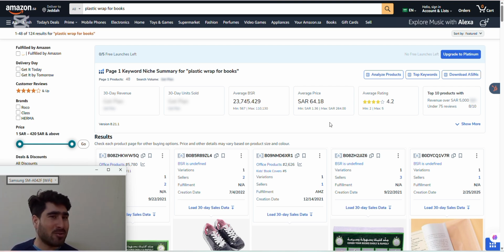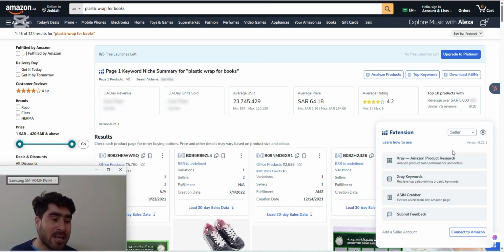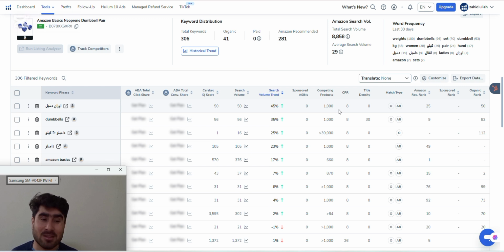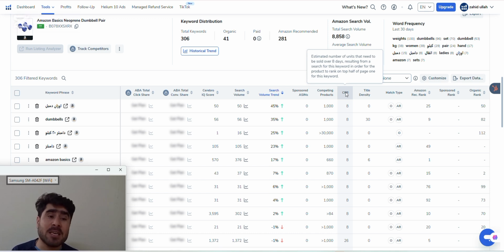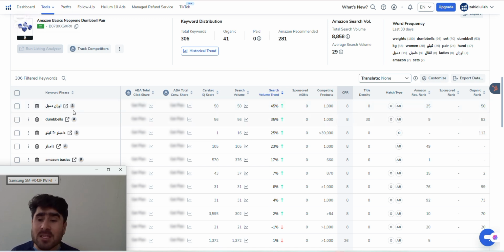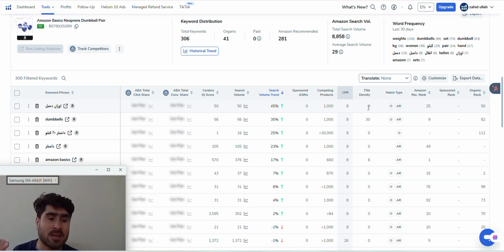Uncovering Amazon's Best-Kept Secrets: The Ultimate Guide to Keyword Research